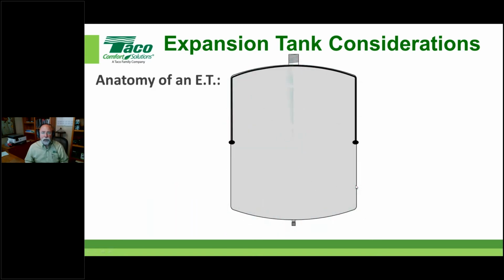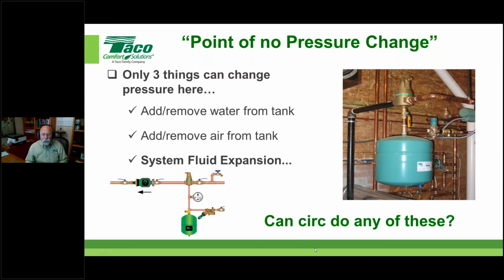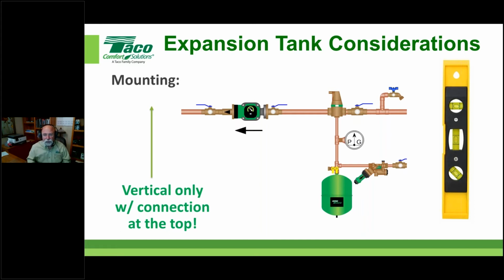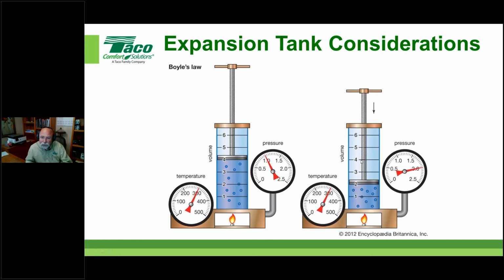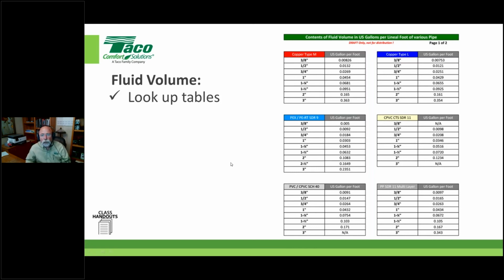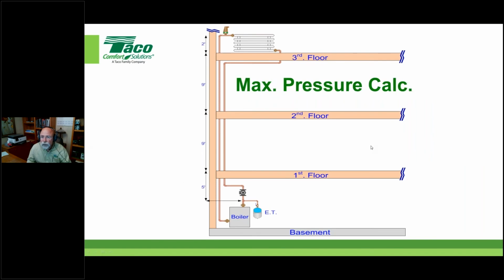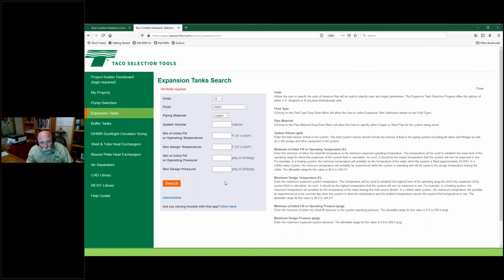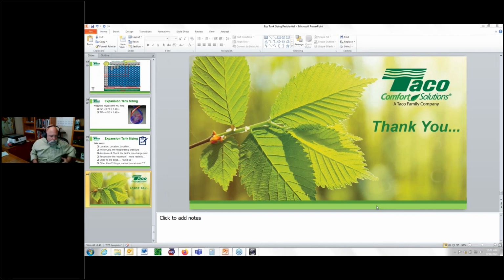Expansion Tank Design and Sizing Pumping Away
Presented by John Barba, Dave Holdorf, and Rick Mayo

The most critical element of boiler piping is that short stretch from the boiler outlet to the outlet side of the circulator(s). In this fast-paced, fact-filled hour, Taco will discuss the mystery of residential expansion tank sizing, what makes the Point of No Pressure Change important, and why pumping away from the Point of No Pressure Change can help control air and ensure proper system flow. You’ll also learn why older systems with the circulator on the return side of the boiler work well, even though those circulators do pump toward the Point of No Pressure Change.